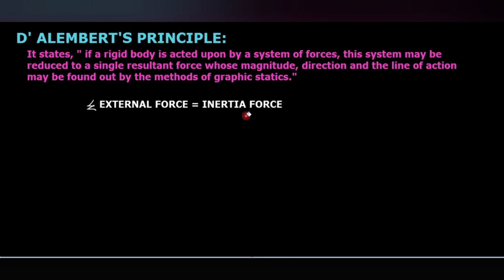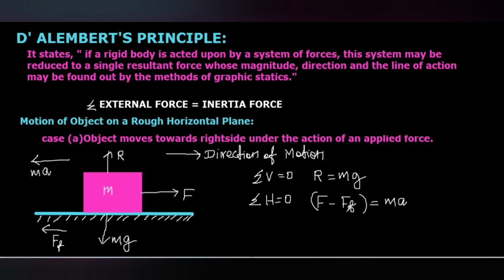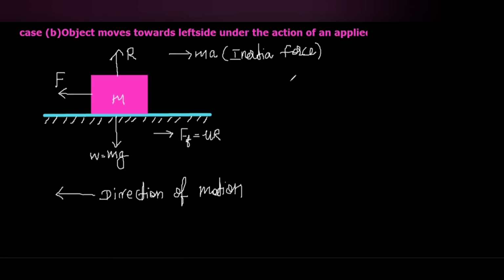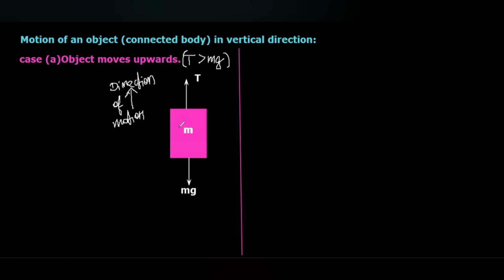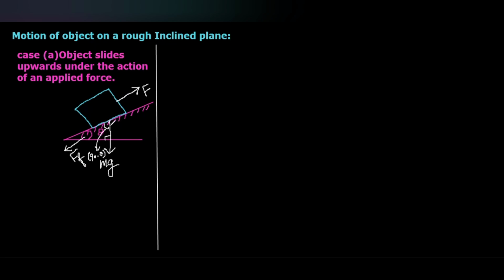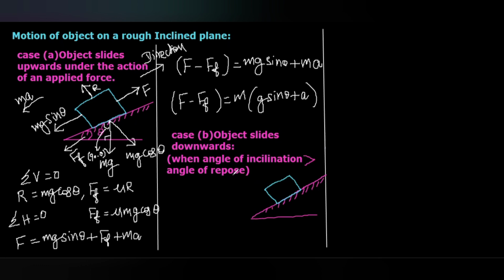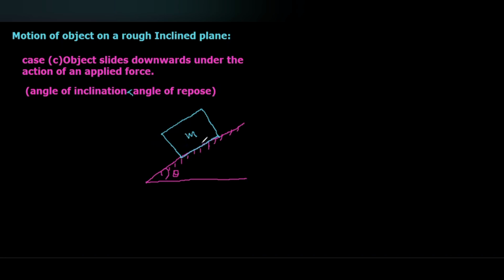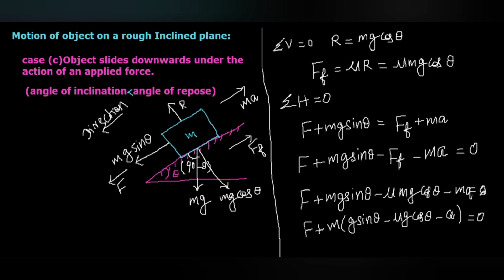An Overview of D Alembert's principle| Motion in Connected Bodies| Newton's Law of Motion| Mechanics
Step by Step Calculation Procedure.
Motion of Objects On Rough Horizontal Plane (towards right side) 1:39
Motion of Objects on  Rough Horizontal Plane (towards left side) 8:38
Motion of Objects in Upward Vertical Direction (Lift Motion)15:00
Motion of Objects in Downward Vertical Direction (Lift Motion)18:10
Motion of Objects on Rough Inclined Plane (Sliding Upwards) 20:20
Motion of Objects on Rough Inclined Plane (Sliding Downwards) 27:00